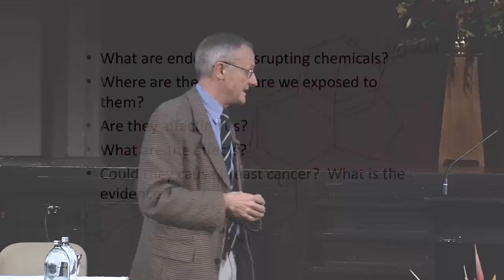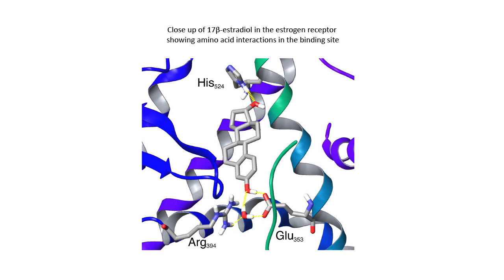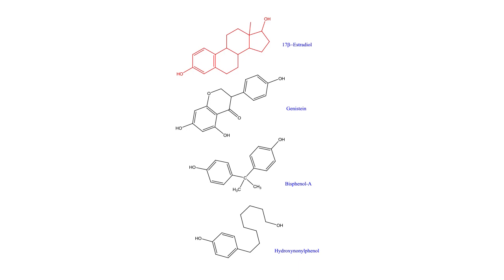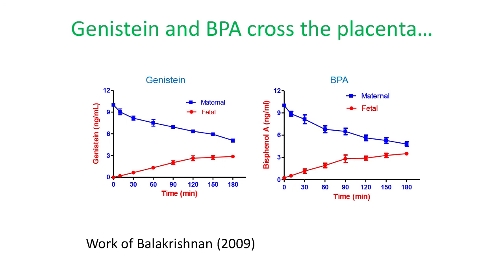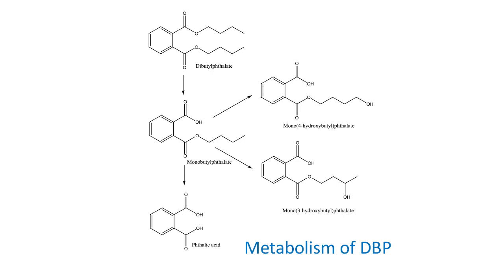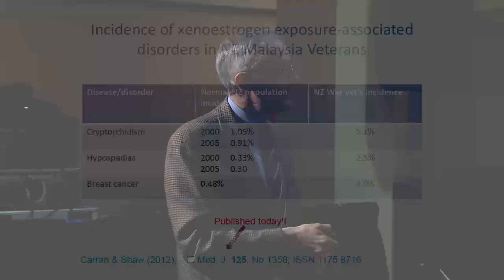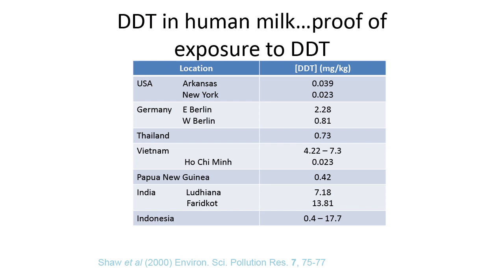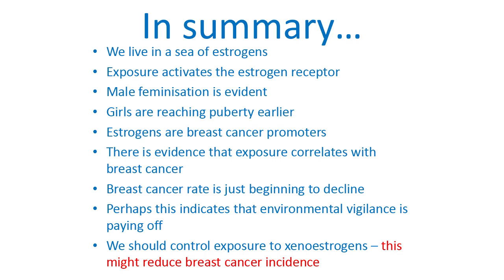Prof Ian Shaw re edit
Professor Ian Shaw with his presentation titled 'Endocrine-disrupting chemicals in food and the environment - what are the health implications?'.  Held at Breast Cancer Network NZ's 'Breast Cancer and Environmental Risks' Expert Panel Seminar held in Auckland, New Zealand on 21 July 2012.